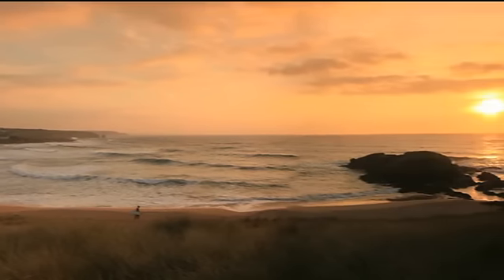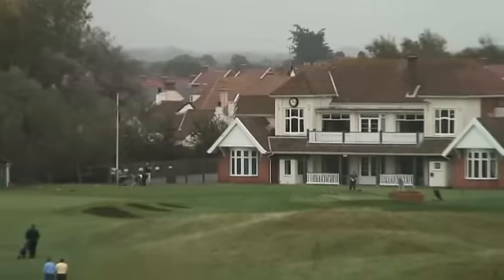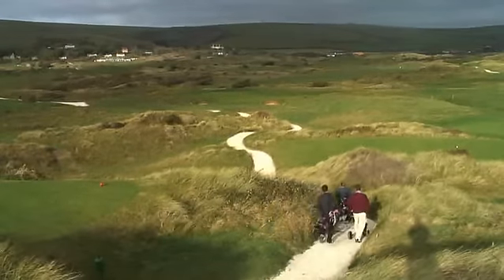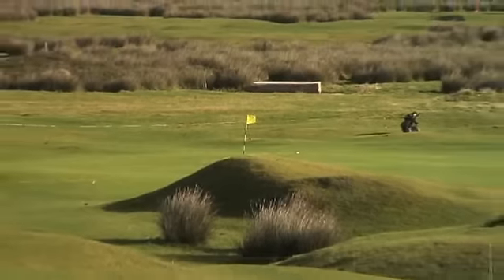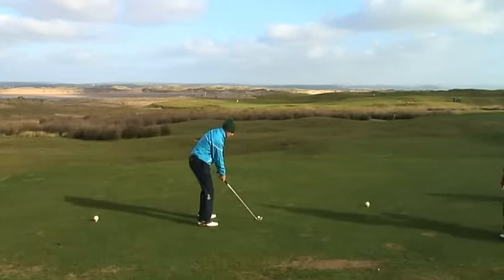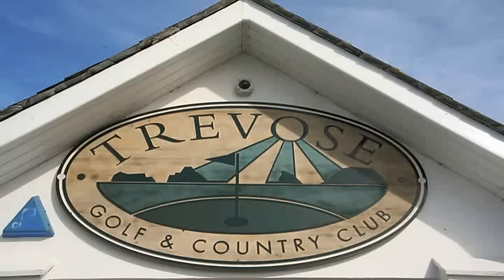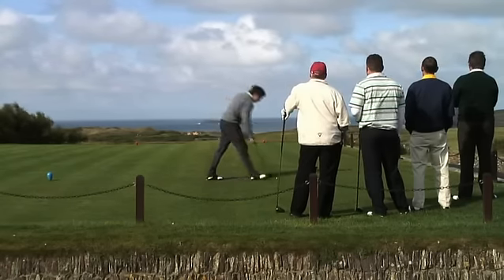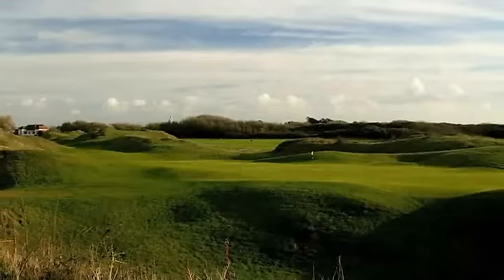Atlantic Links, Golf in SW England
England's Atlantic Links, six premier links golf clubs in South West England, has established itself as one of the most prestigious golf destinations in the UK. Includes the following golf clubs: Burnham and Berrow, Saunton (East and West), Royal North Devon, St Enodoc and Trevose